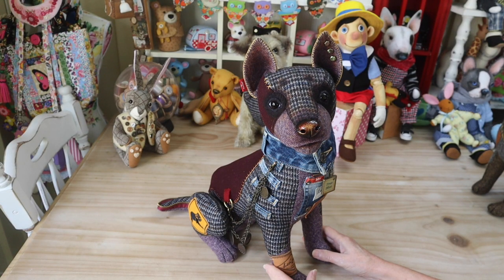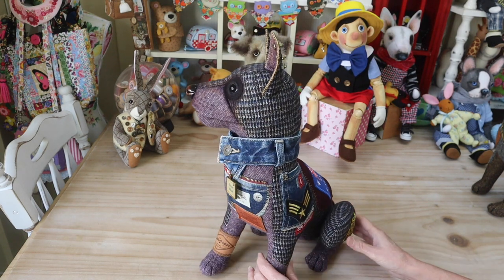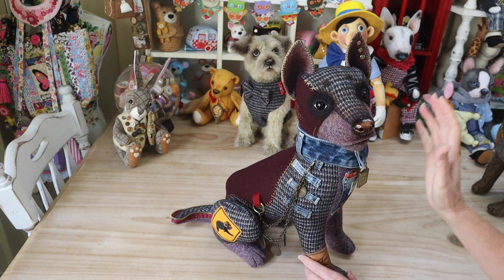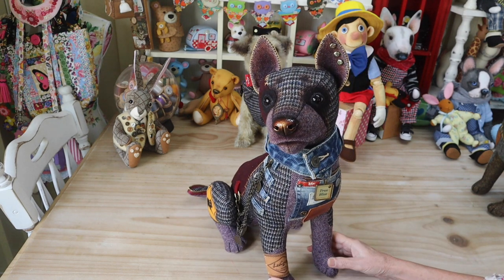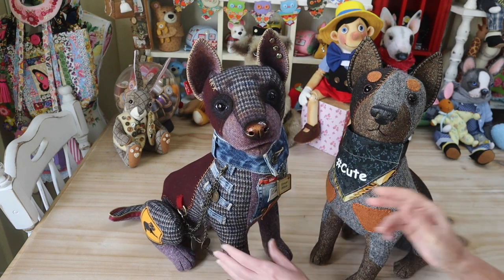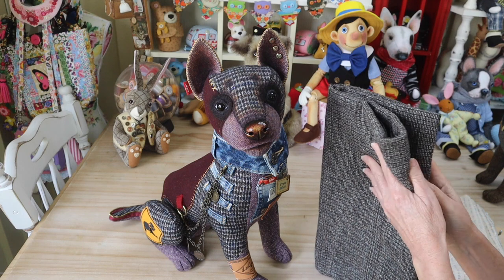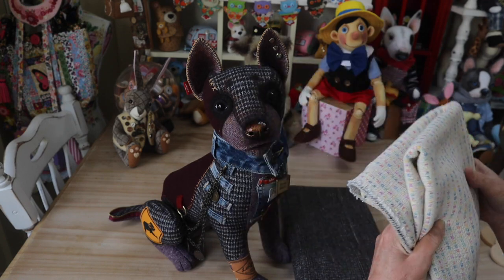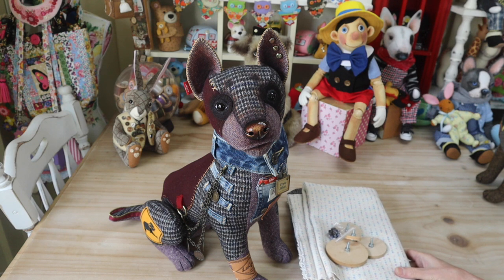"True Blue" Mixed Media Dog || April Masterclass || Giveaway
Introducing my April Masterclass project!
"True Blue" Mixed media Dog